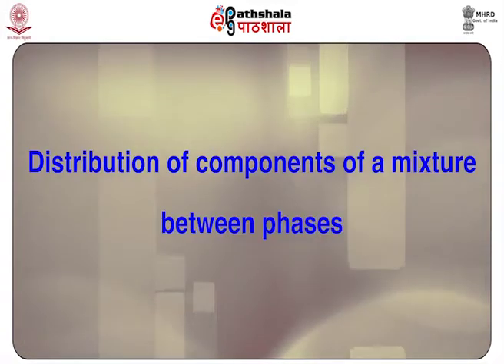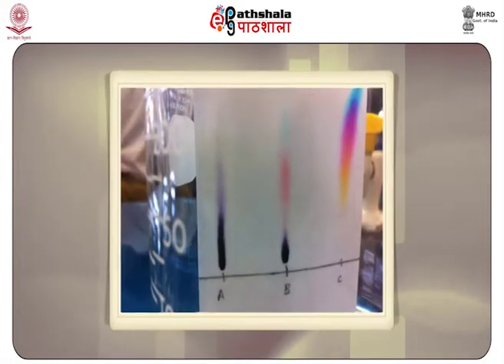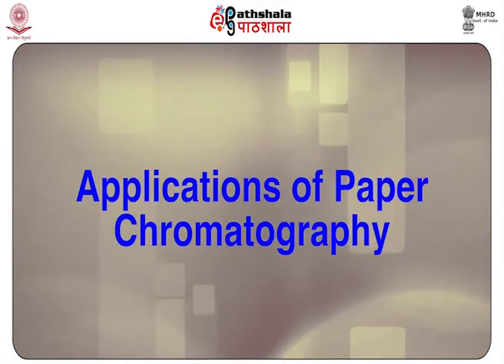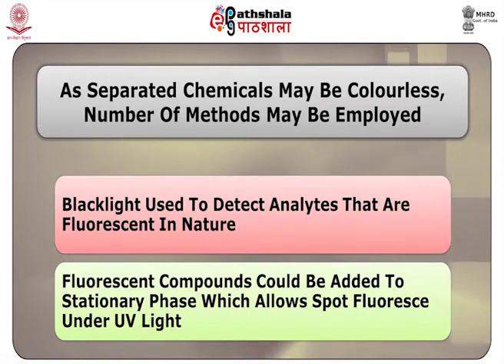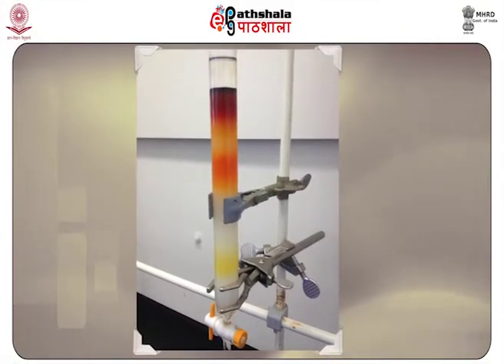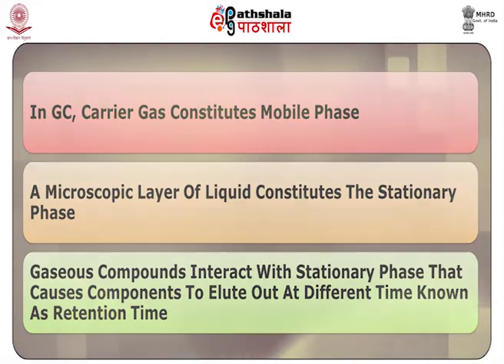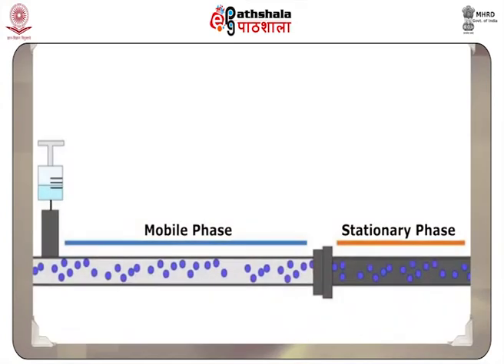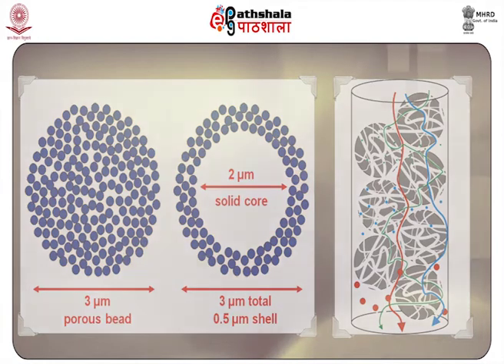M-05. Chromatographic methods of chemical analysis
Subject :P-05. Forensic Chemistry and Explosives
Course  :Forensic Science